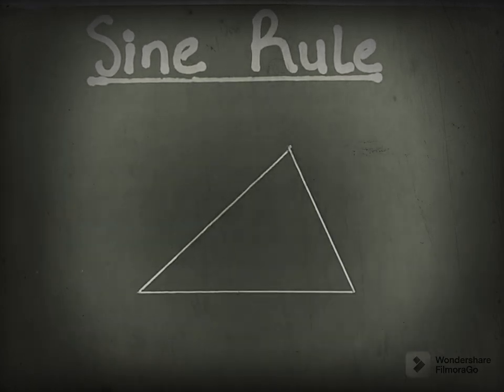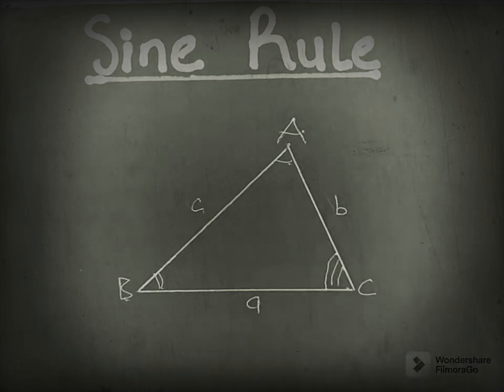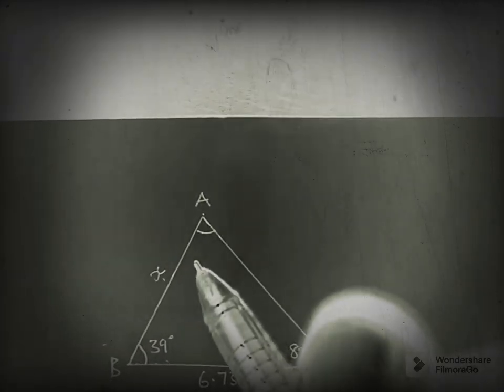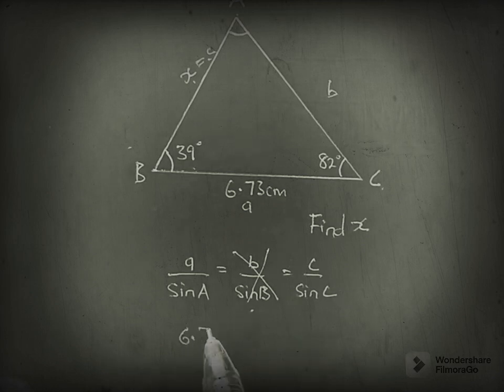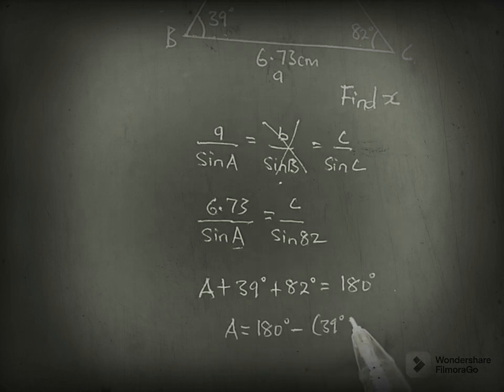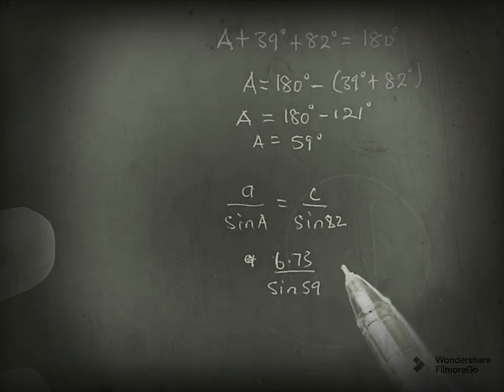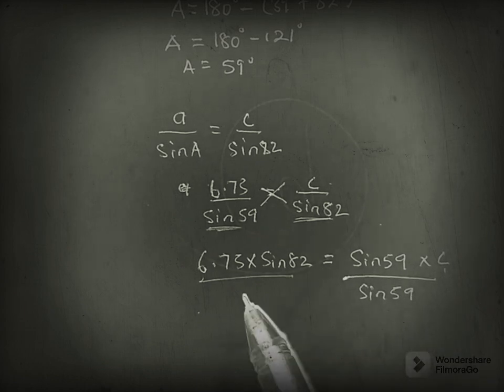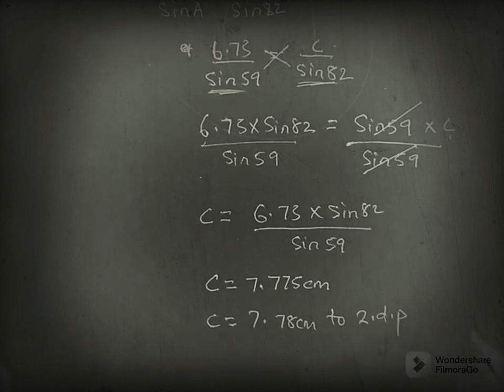How to calculate with sine rule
Sine rule is simply a formula for determining the sides and angles of a triangle (not a right angled triangle).

If you come across any question that might seem challenging simply drop it within the comments section.

I assure you your questions will be answered within 24 hours